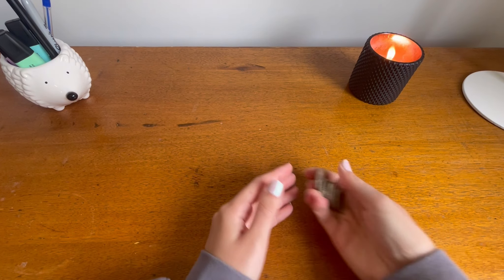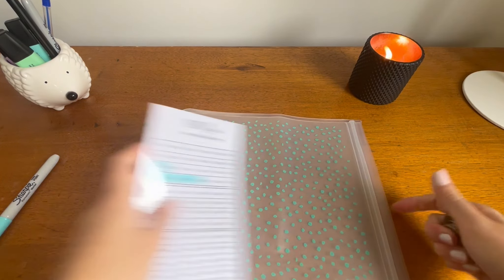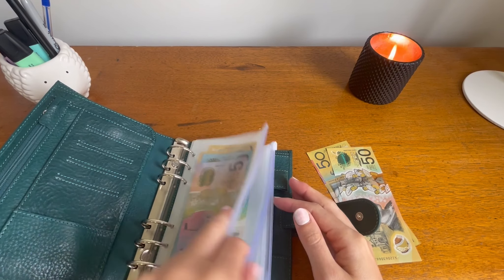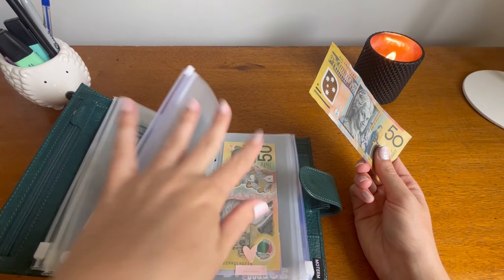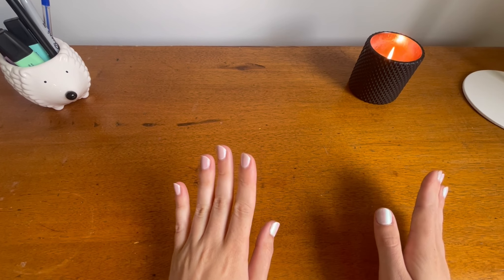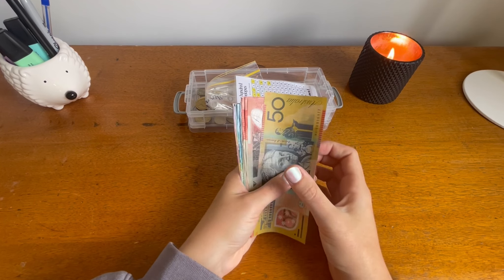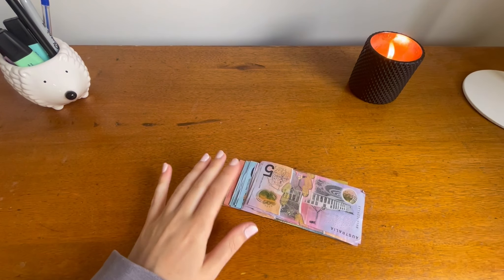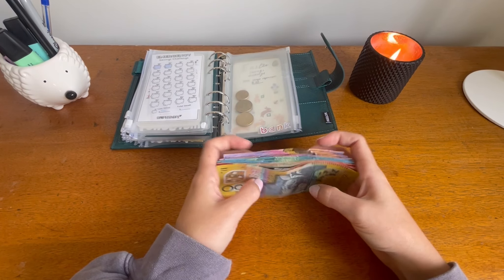March fortnight 3 reset, cash condensing and budget with me!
Receipt Jar link: VERIDCRM8

Credits:
Details of images used: